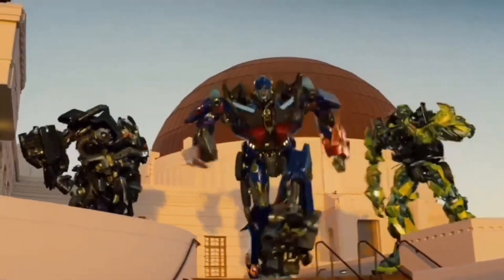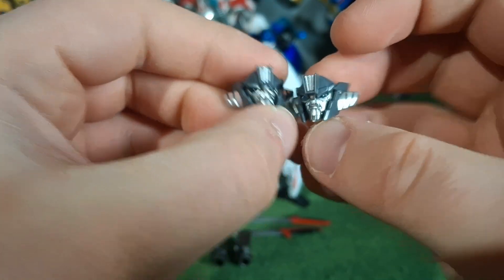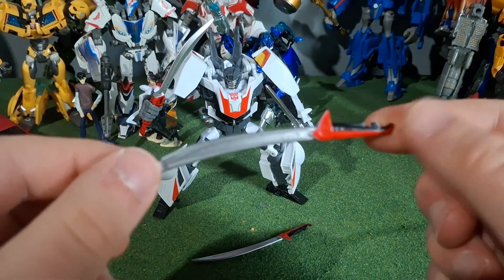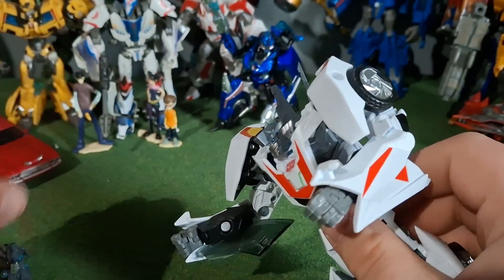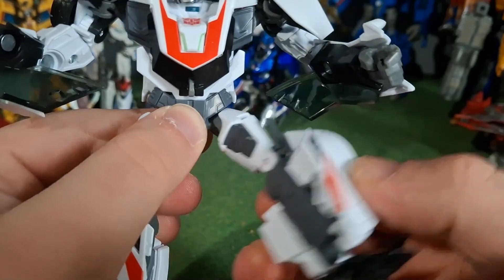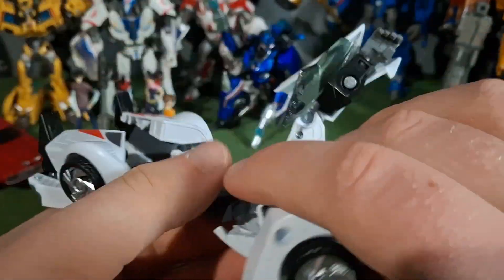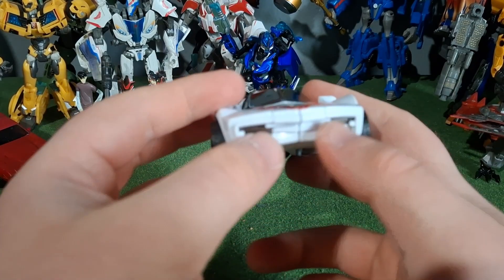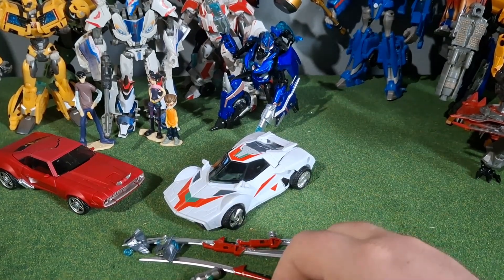APC Toys Wander Warrior AKA TF Prime Wheeljack Review 13+